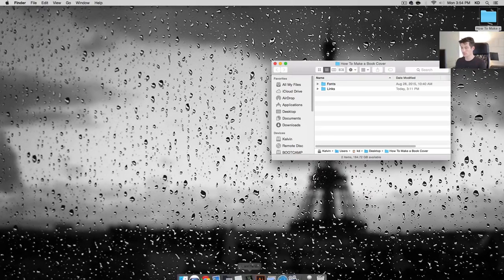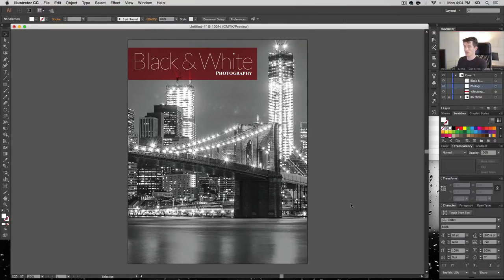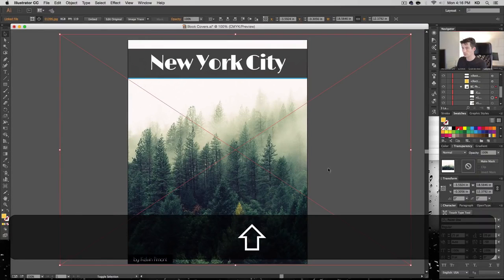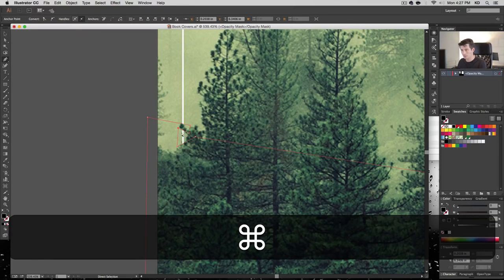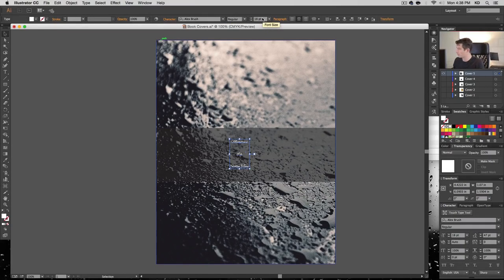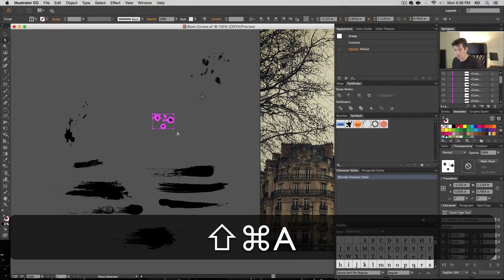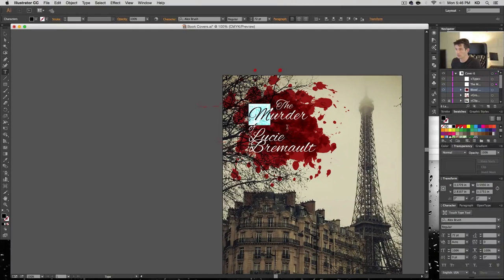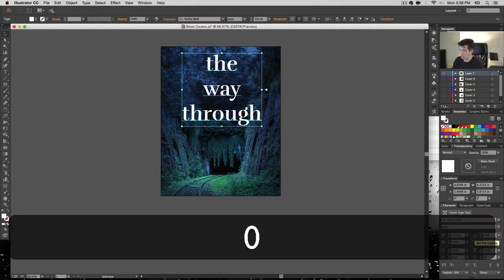PTS for Begginer :Part 10 How to Design a Book Cover